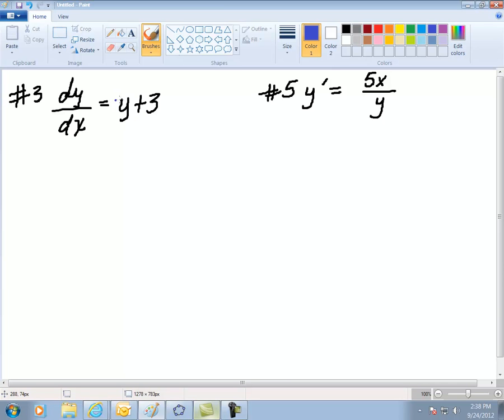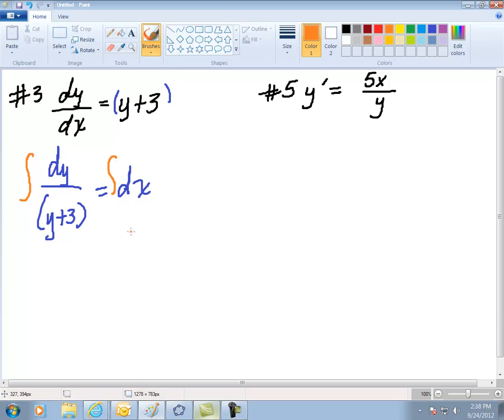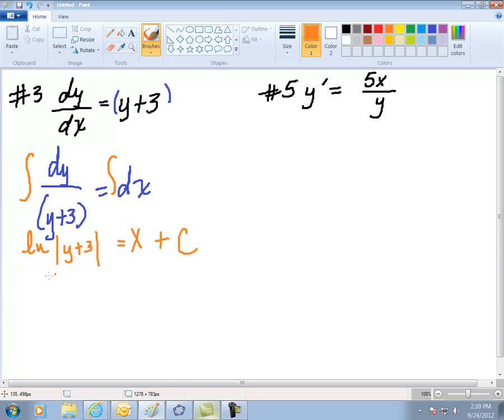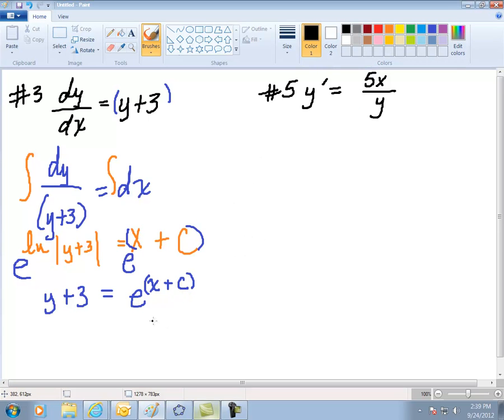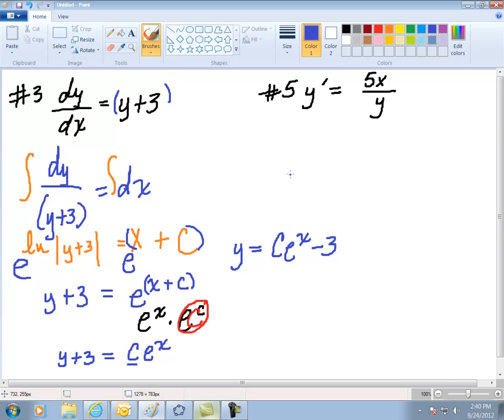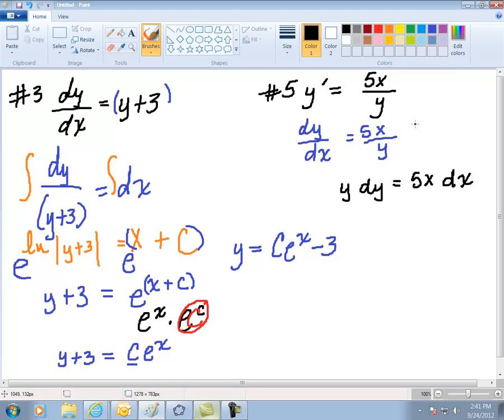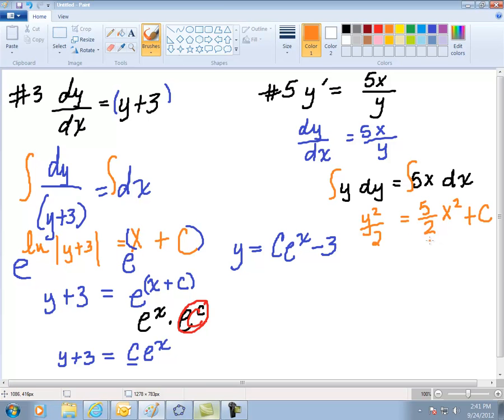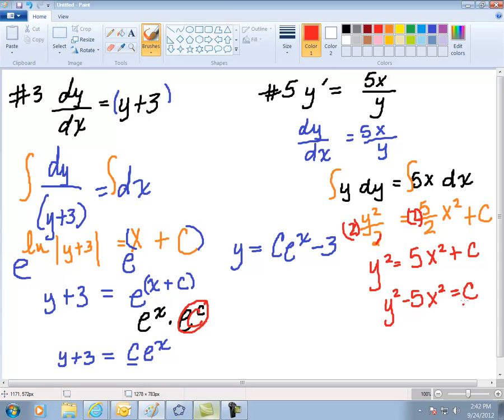Solving Differential Equations 2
More examples of solving differential equations.